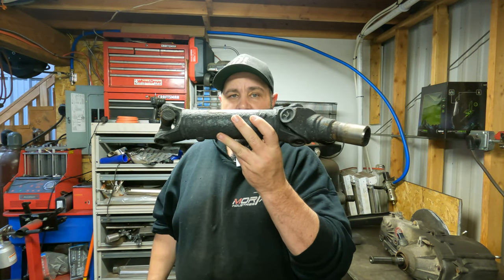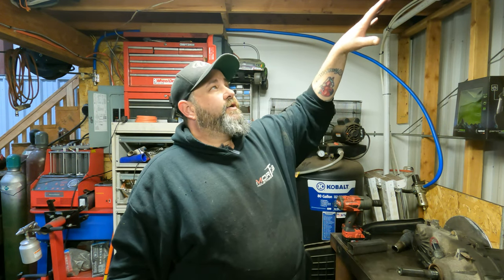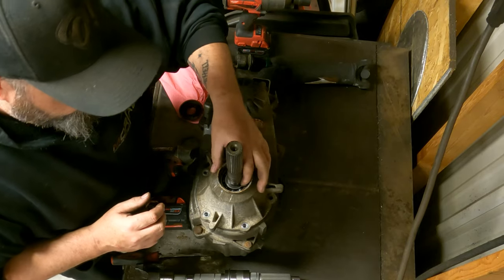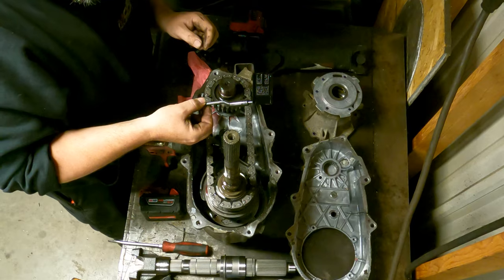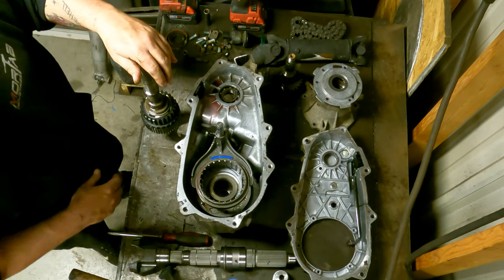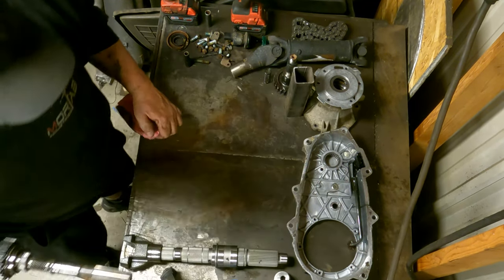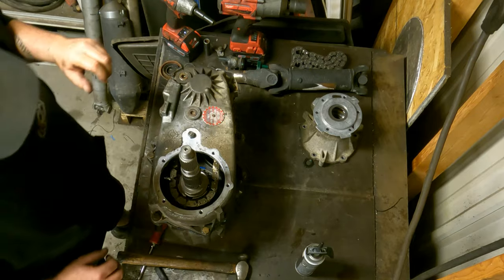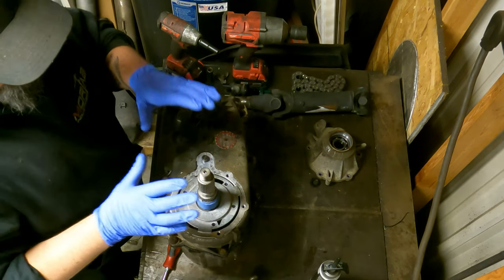Jeep Wrangler Slip Yoke Eliminator Install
This is a new one for the channel! Step by step install of the rugged ridge SYE kit. The only advice I can give is PAY ATTENTION. Its not a hard job but the devil is in the details!